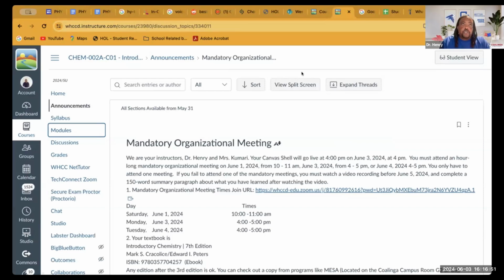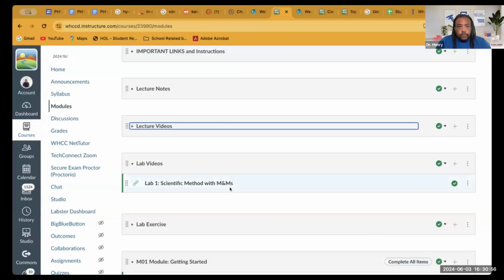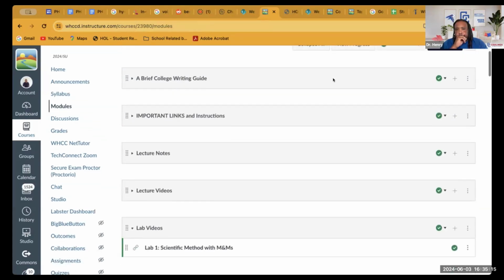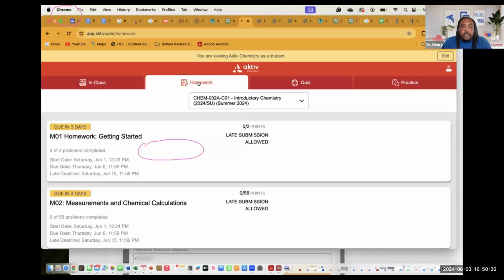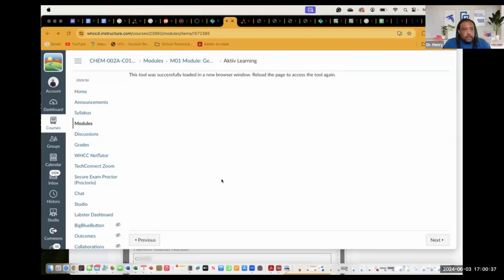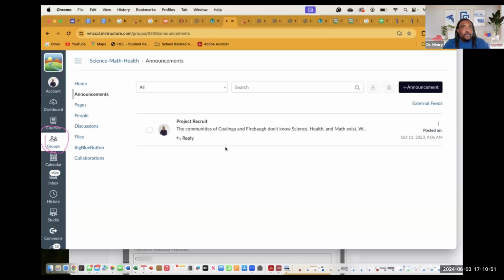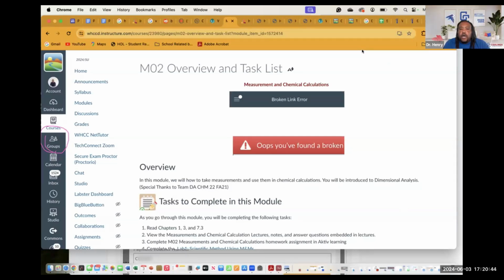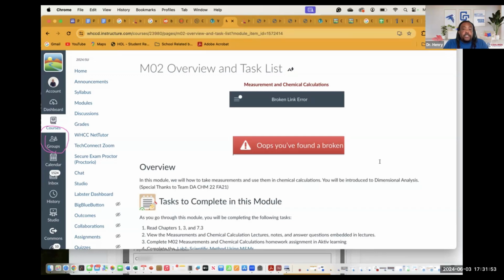Mandatory Meeting - Orientation